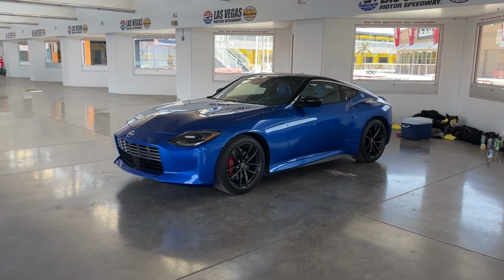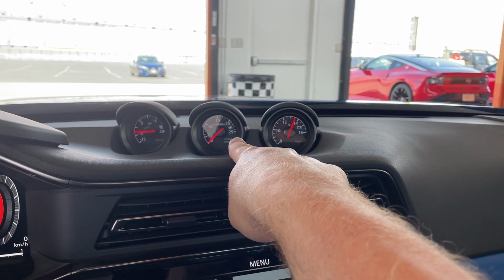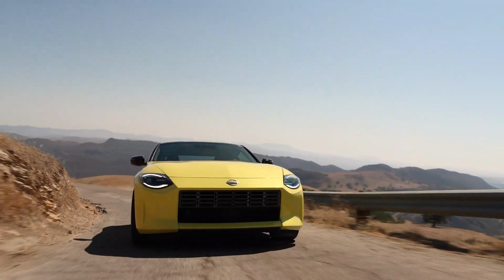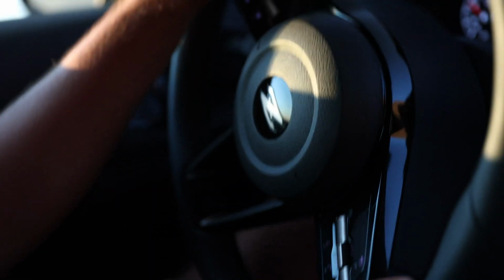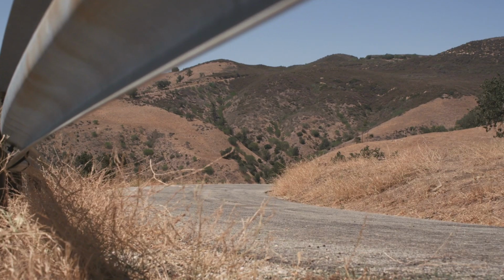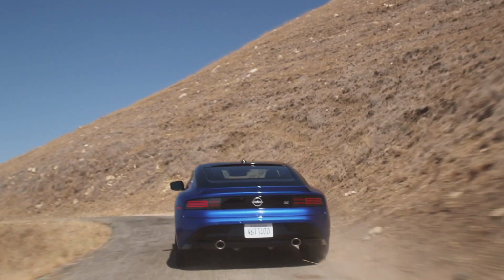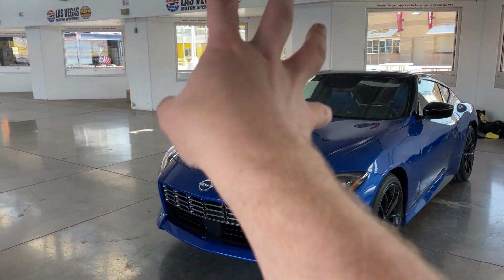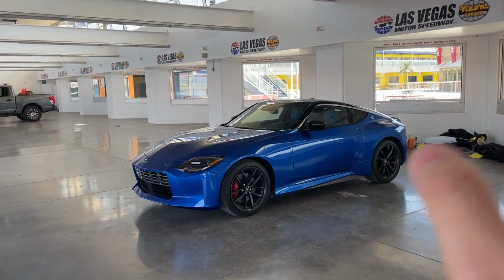2023 Nissan Z - First Drive Review (Should YOU Buy One?)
The 2023 Nissan Z is a new sportscar with a twin-turbocharged V6 engine producing 400 horsepower. With a starting price under $40,000, Nissan hopes to steal sales away from the Toyota Supra.